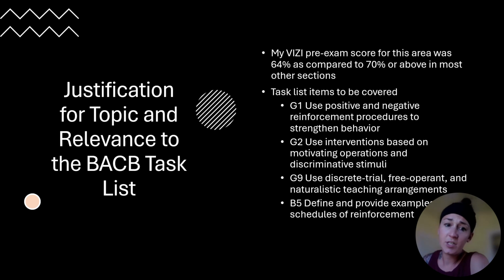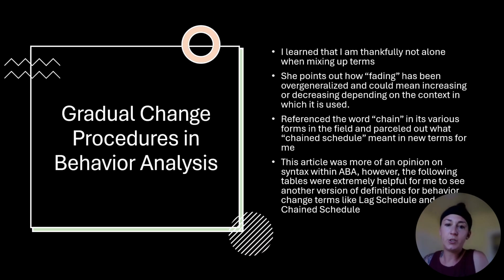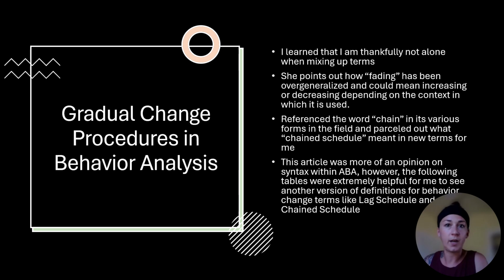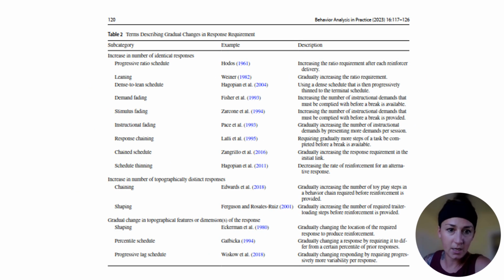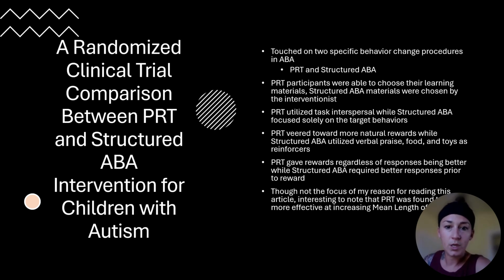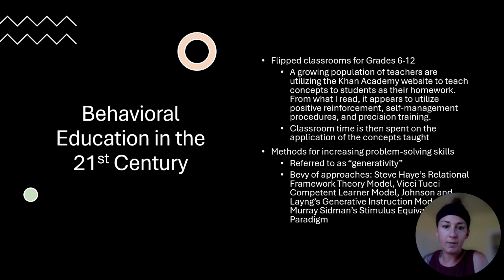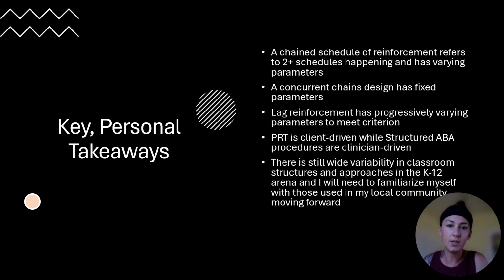638 806 Video Presentation Davault